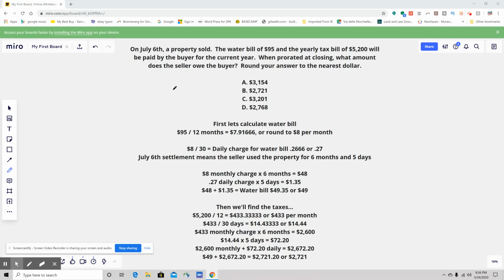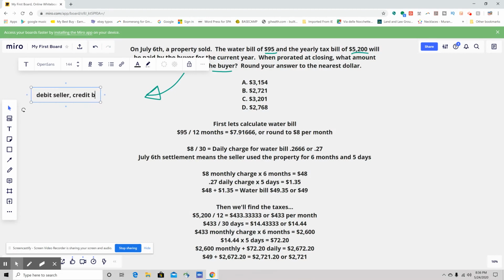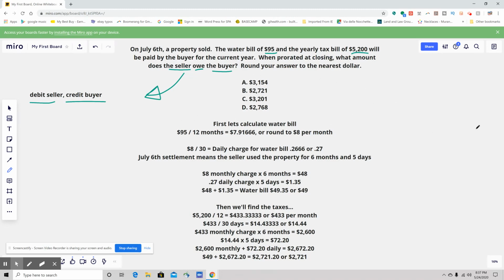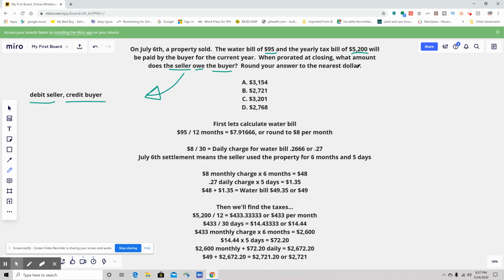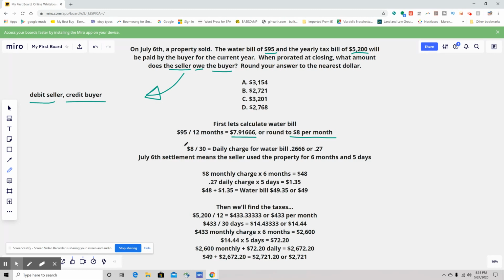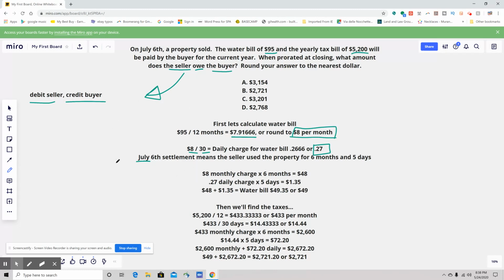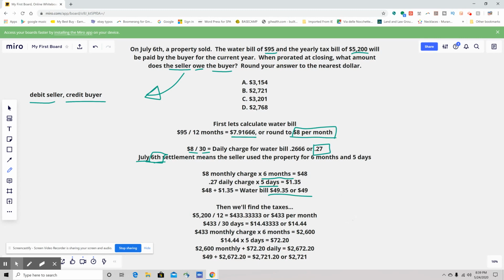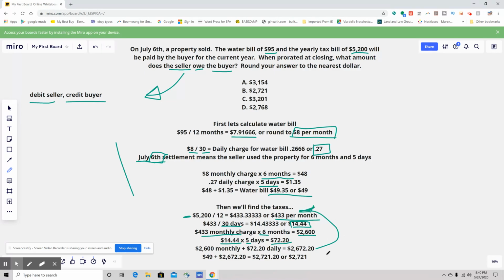Proration Breakdown | Calculating Mid-Year Property Tax Splits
Proration questions trip up test takers because they combine math, timing, and ownership responsibility in one problem. This video breaks down how mid year property tax proration actually works so you know exactly who owes what at closing. You will see how to calculate daily tax amounts, apply the correct proration period, and avoid the most common exam mistakes that cost easy points on real estate math questions.

Proration shows up constantly on the real estate exam, and mastering it builds serious confidence going into test day. If you want clear explanations, step by step breakdowns, and exam focused practice that actually sticks, keep training the right way.

Visit PassBuddy.com today and give yourself the advantage you need to pass your real estate exam with confidence and momentum.